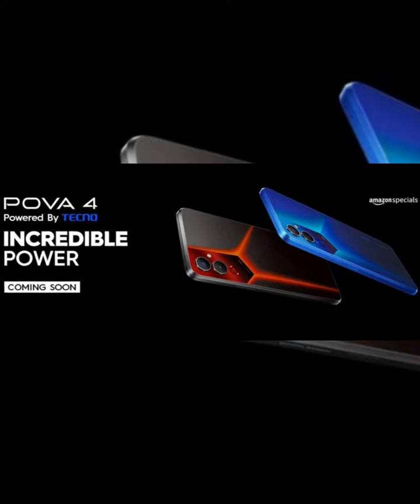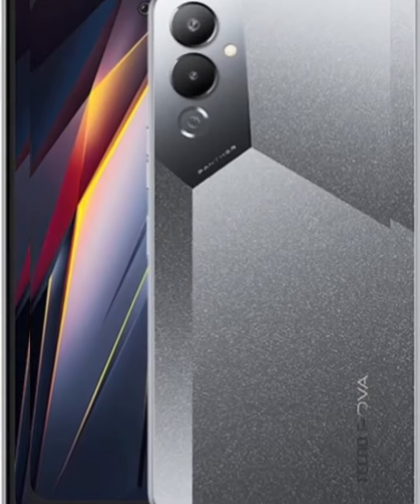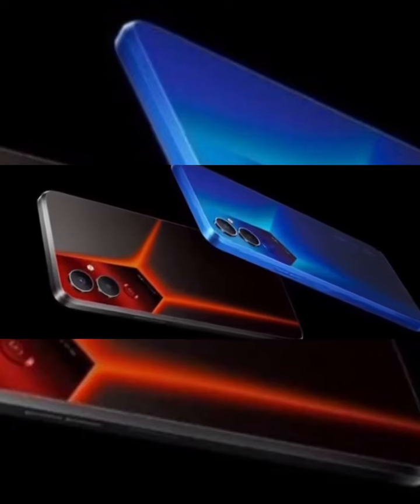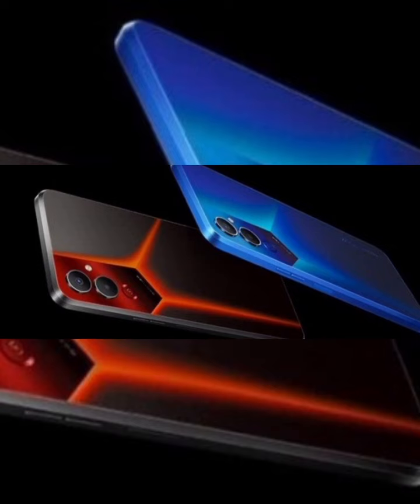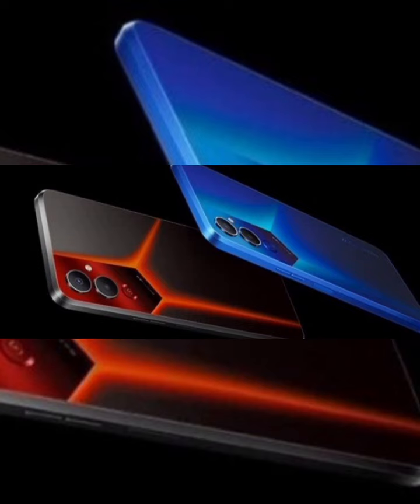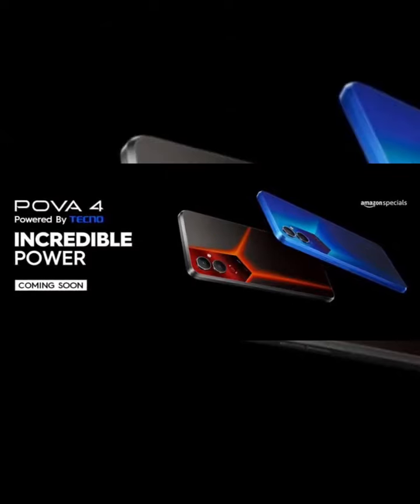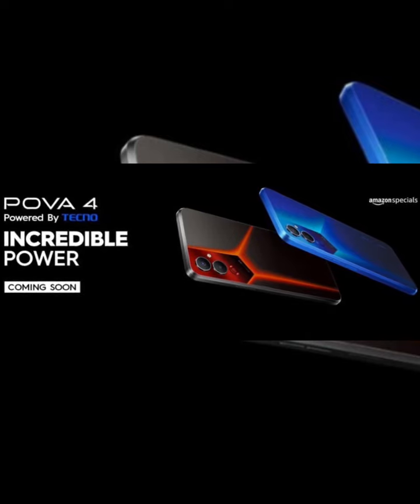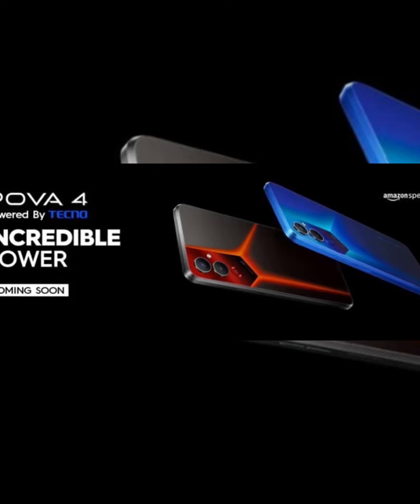Tecno Pova 4 price in India is expected to be Rs. 17,890. Tecno Pova 4 Expected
TECNO POVA 4 PRICE IN INDIA
TecnoPova4 price in India is expected to be Rs. 17,890. Tecno Pova 4 Expected to be launched on Dec 07, 2022. This is 8 GB RAM / 128 GB internal storage base variant of Tecno Pova 4 which is expected to available in Uranolith Grey, Fluorite Blue colour.

TECNO POVA 4 DETAILS
Buy For
6.82-inch vivid IPS LCD8MP Front Camera Media Tek Helio G99 chipsetMali-G57 MC2 GPU6000mAh Battery

Beware of
Single camera setup on the rear side

Verdict
The Tecno Pova 4 is a comprehensive performer catering to a huge customer base. This particular variant gets an impressive specs sheet for you to continue with. Finally, making all the difference is a massive 6000mAh battery panel loaded within backed by 18W Fast Charging ability. However, in terms of rear camera, the makers could have done a better job, compared to the price.

Display and Camera
The latest Tecno Pova 4 is equipped with a massive 6.82-inch IPS LCD type front screen. It also gets a 720 x 1640  pixels screen resolution along with 263ppi pixel density and 20:9 aspect ratio. Further, the bezel-less display features a punch-hole at the top.
The single-camera setup of 50MP furnishes the rear side of Tecno Pova 4. There are many features available, including Digital, Zoom, Autofocus, Auto Flash, Continuous Shooting, HDR Mode, and Face Detection. An 8MP Front Camera assists with the selfie part.

Configuration and Battery
The Tecno Pova 4 has Android v12 operating system. Its MediaTek Helio G99 chipset further optimises the operational energy, providing you with a glitch-free UI to tackle. Finally, a 8GB RAM, Mali-G57 MC2 GPU and an Octa-Core Cortex A76 and A55 are also part of the same.
With a battery life of 6000mAh, Tecno Pova 4 will last you for a very long time. The loaded cell is Li-Polymer by type and non-removable. 18W Fast Charging support is also available.

Storage and Connectivity
Tecno Pova 4 is equipped with an internal memory of 128GB. This memory can further be expanded to 512GB. This smartphone is easily compatible with 4G (VoLTE) networks. Moreover, Bluetooth v5.1, Wi-Fi 802.11, Mobile Hotspot, and GPS are also available.

•NOTE : All the images and pictures are shown in video is belong to respected owner not me/ i am not a owner of these (which used in video) images, pictures and clips also.

copyright law that allows limited use of copyrighted material without requiring permission from the rights holders, such as commentary, criticism, news reporting, research, teaching or scholarship.

आप इस  ईमेल आईडी या इस  मोबाईल नंबर में से किसी पर भी सम्पर्क कर सकते हैं । धन्यवाद ।

About Mobile Technology : Hello friends!

I will provided Gadgets and SmartPhone Related Video And News Everyday.